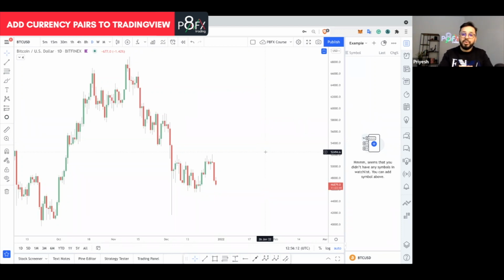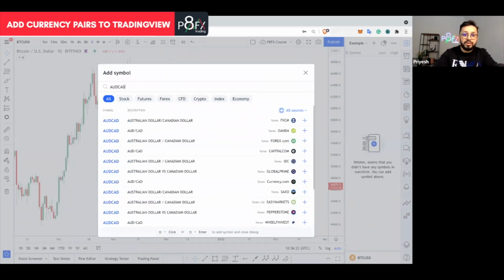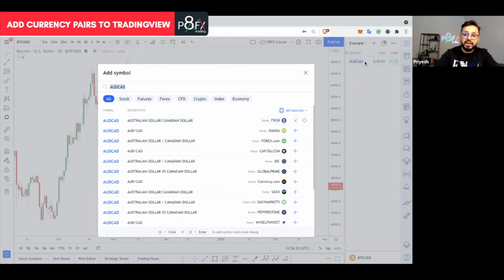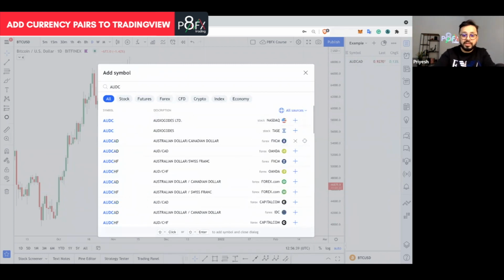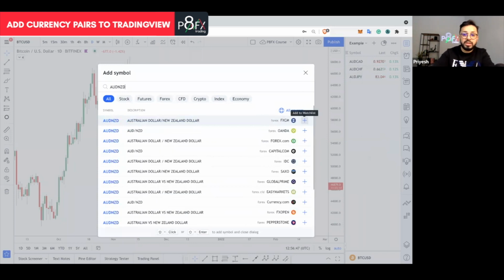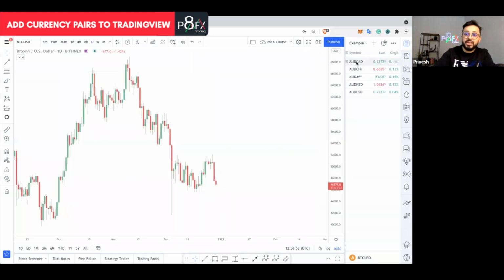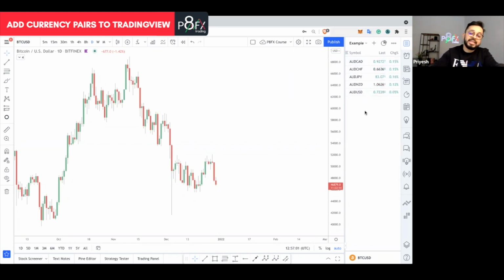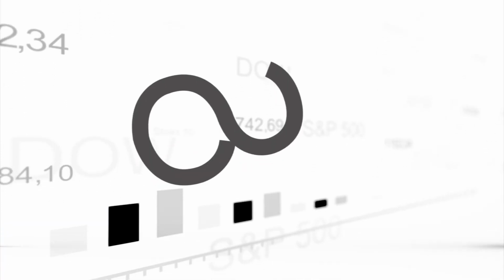LESSON 5: How To Add Currency Pairs To TradingView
A quick step-by-step walkthrough on how to add currency pairs to your Watchlist in TradingView.

 Start to Trade today:
🔴TradingView - Your all-in-one technical analysis platform: